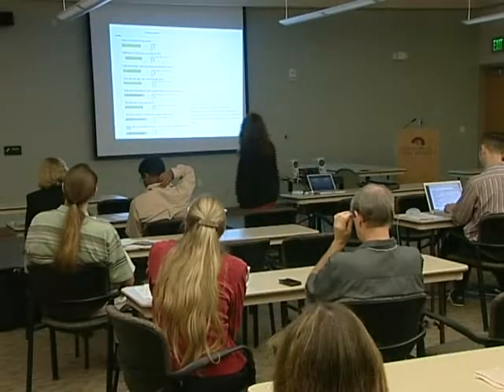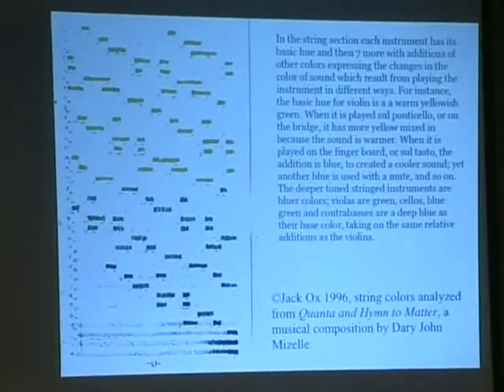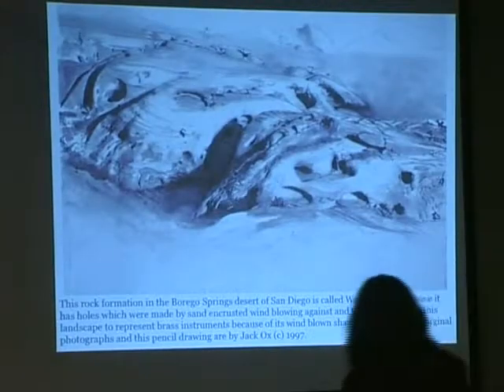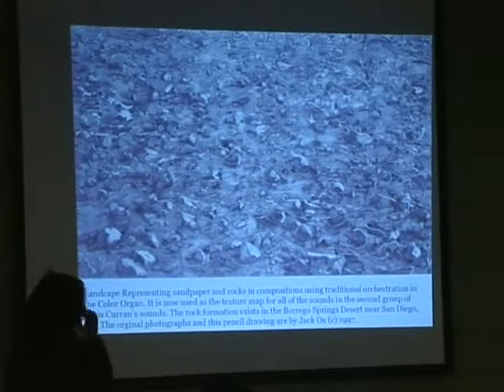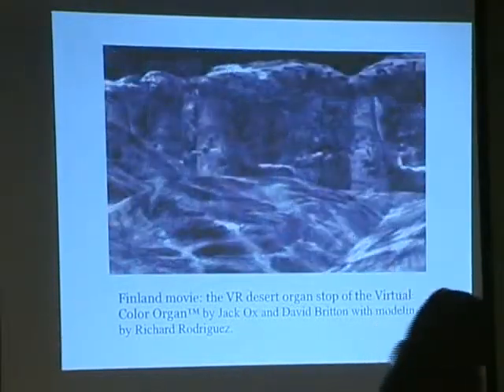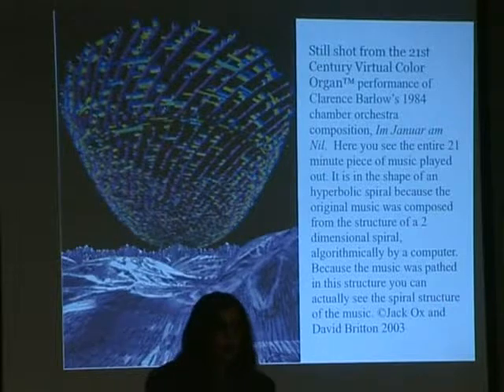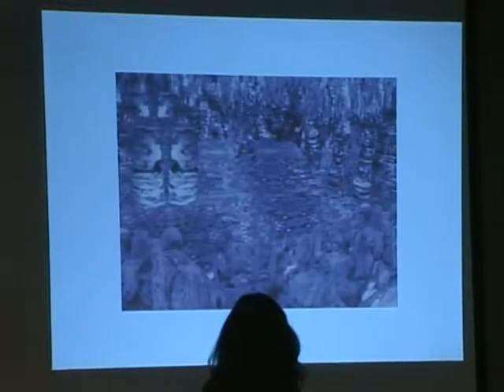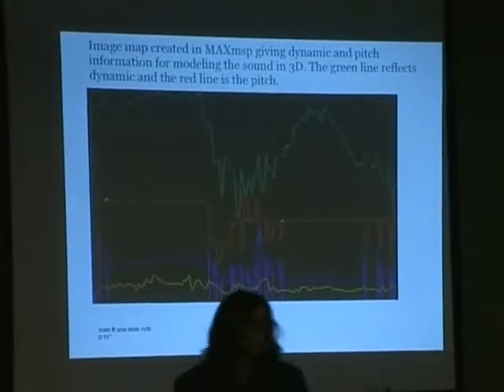6of6 - Day2 - Visual and Iconic Language Conference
The VaIL conference is a newly initiated gathering to foster interchange and innovation in the many interdisciplinary fields of visual language. This succinct 2-day conference encompasses a broad array of topic areas relevant to visual language. Within the context of this conference it is intended for the term 'visual language' to refer to all possible visual perceptual communication techniques including, but not limited to: representational and non-representational glyphs and icons, graphic design, signed language, gesture, acronyms, and visual aspects of all written language (ideographic, pictographic, syllabaries, or alphabets.)

Dates: August 2nd & 3rd, 2007

Location: University of New Mexico

Day 2

Video Segment 6 of 6:

00:00-00:40 - Demo: "Metaphoric solutions to the visualization of Music", Jack Ox, UNM ARTS Lab

00:40-01:05: - Open Discussion

UNM Media Technology Services
Speaker: Jack Ox